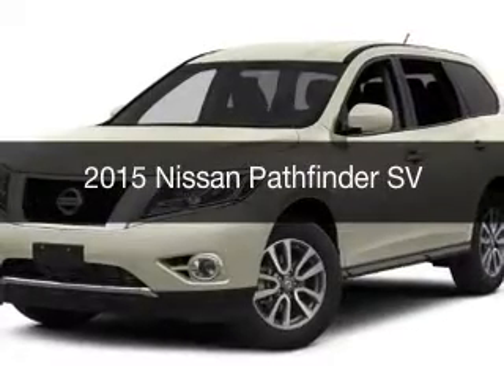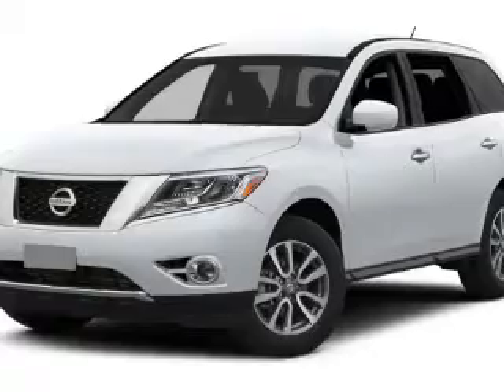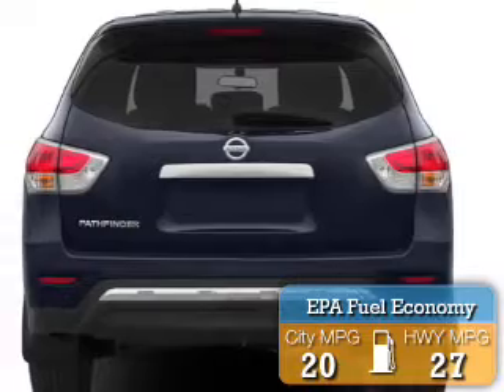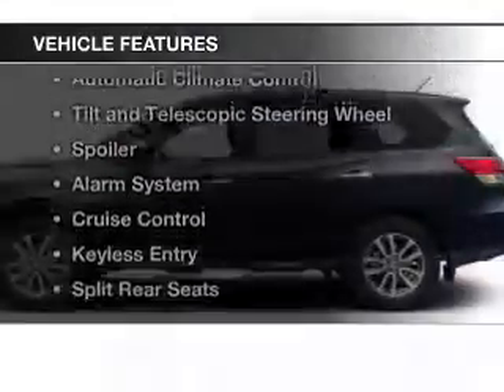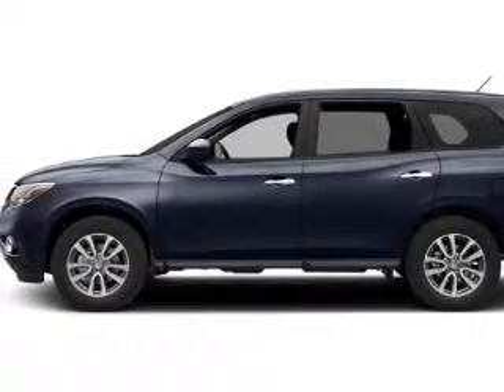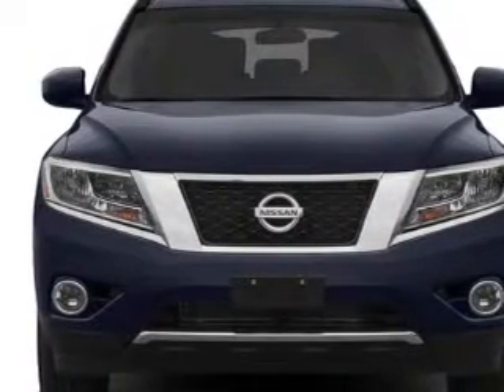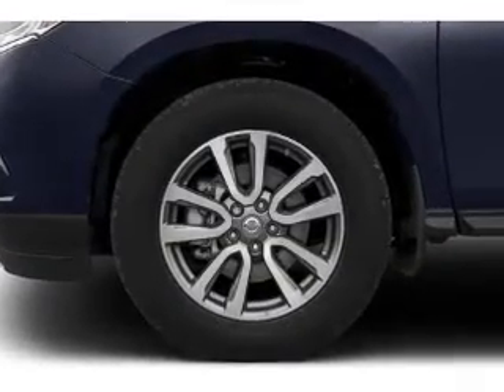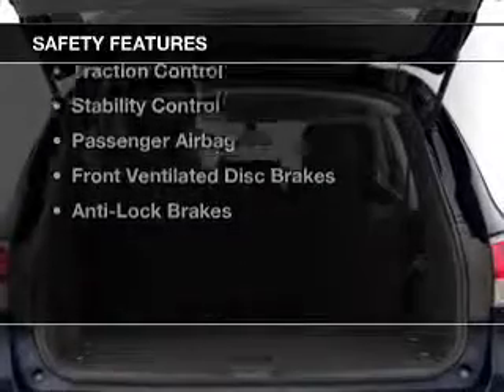2015 Nissan Pathfinder - Mesa AZ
Year: 2015
Make: Nissan
Model: Pathfinder
Trim: SV
Engine: 3.5 liter V-6
Transmission: Automatic
Color: White
Mileage: 1
Address:
6354 E Test Drive